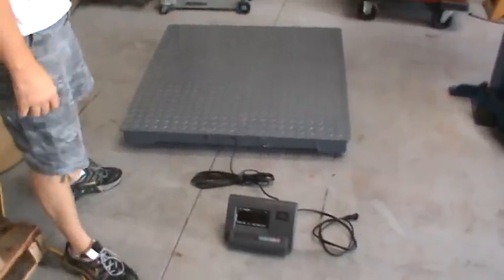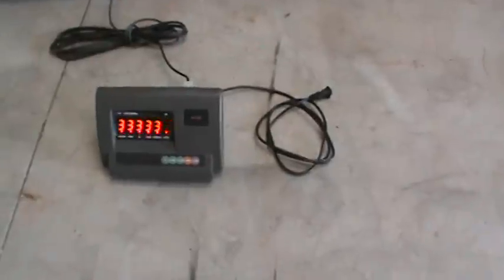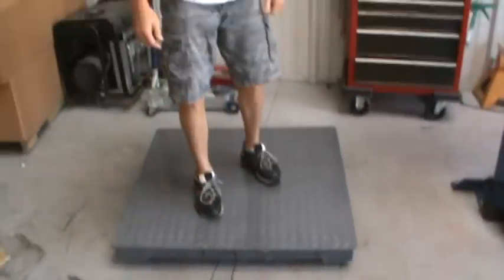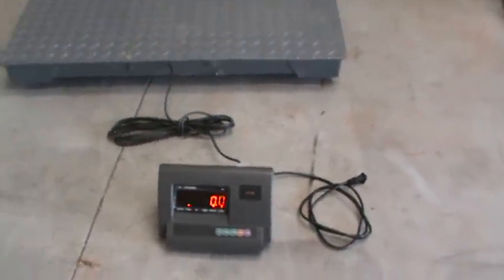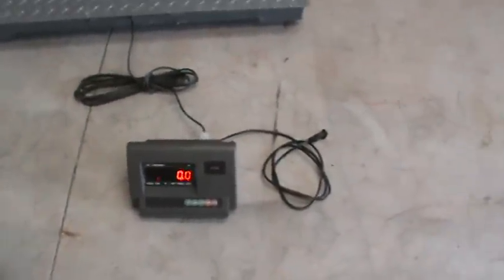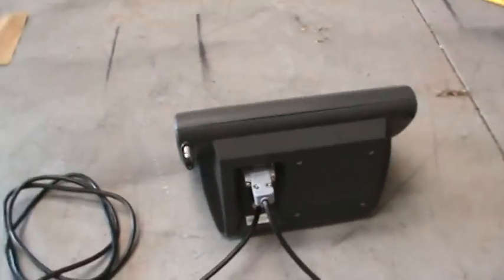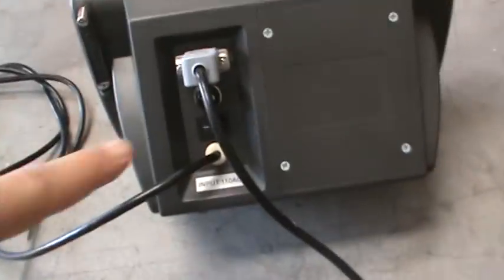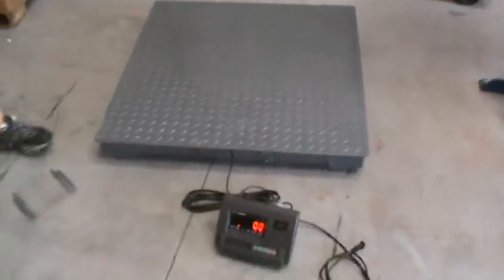PlatformScale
Platform Floor Scale / Shipping / Pallet / Drum Scales